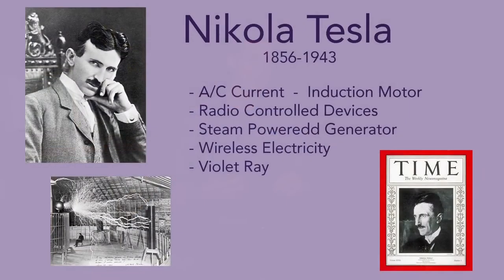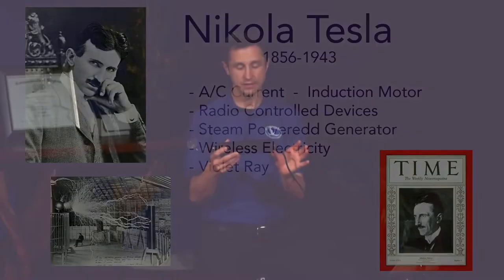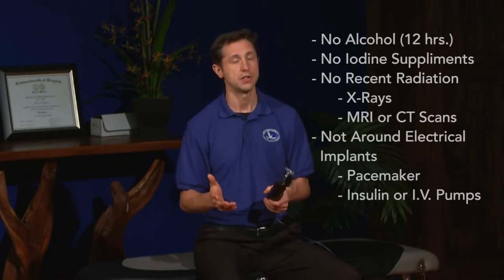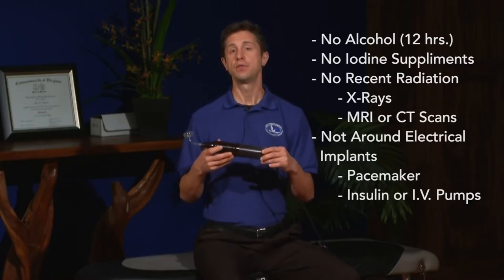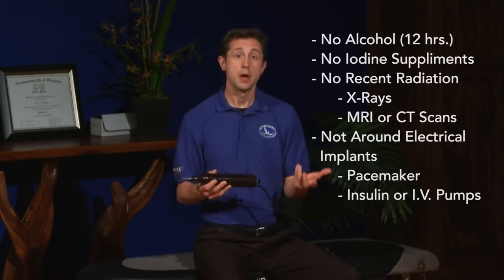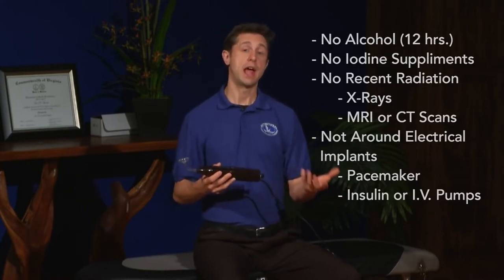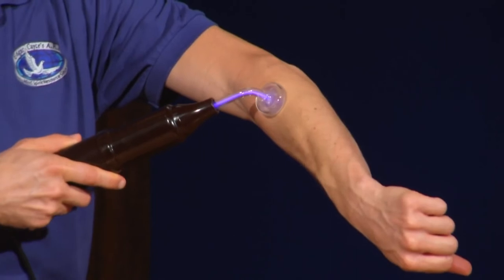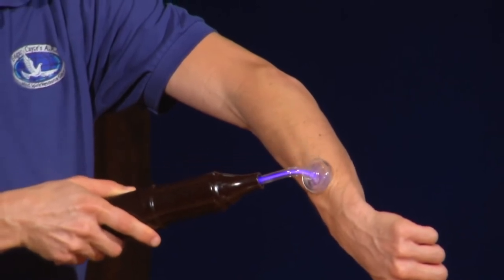The Violet Ray - Heal Thyself with Dr. J.P. Amonte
Watch Dr. J.P. Amonte as he describes the Violet Ray.  The Violet Ray is a high frequency, low amperage source of static electricity that utilizes Nikola Tesla's Tesla Coil for improving overall health.